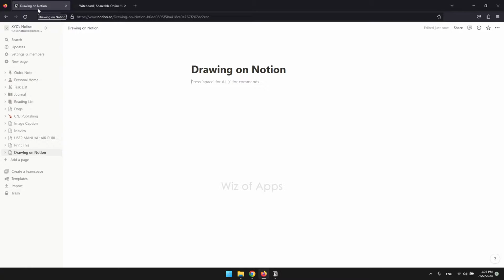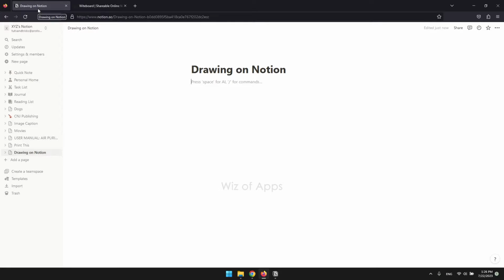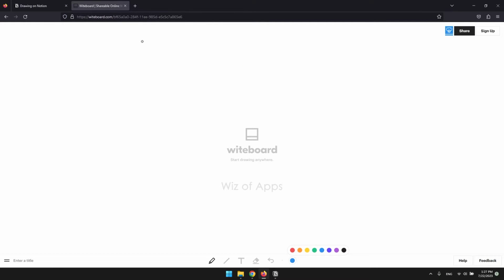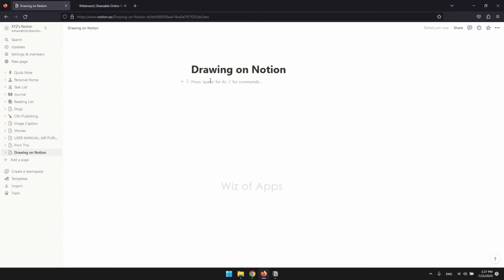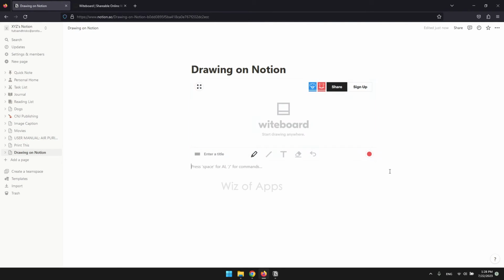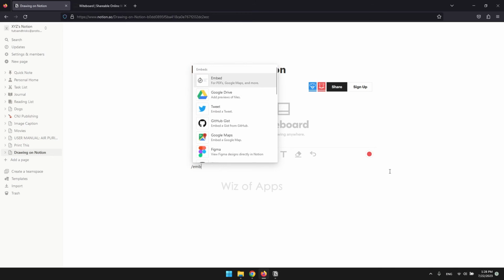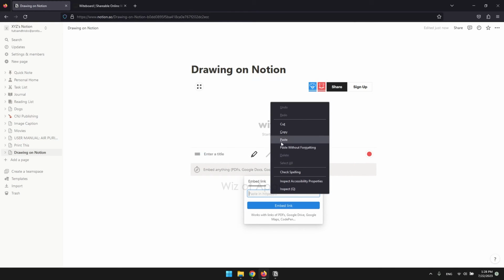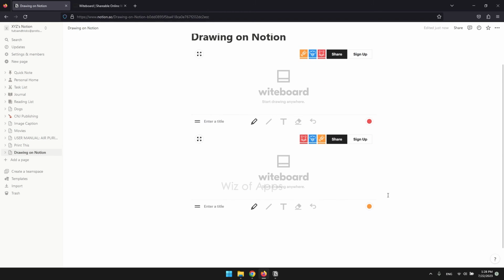How to Draw in Notion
In this video, I'll show you how to draw in Notion.

Hear me out.

❌ Notion is great - but it lacks A LOT of features.

✅ I recently switched over to ClickUp, and OMG - easily the best decision I've made. I urge you to try ClickUp today - you won't regret it. (aff)